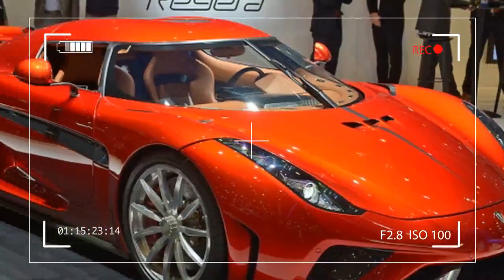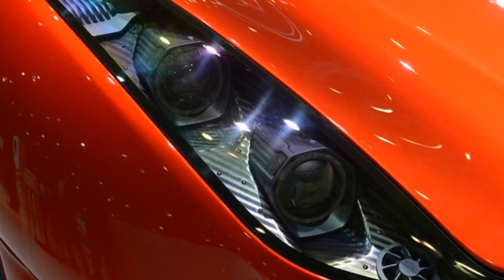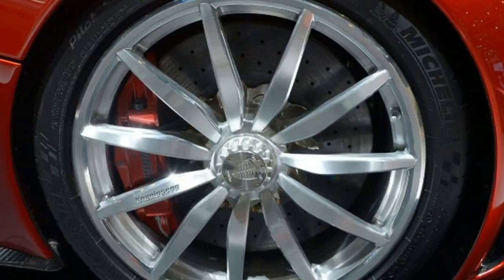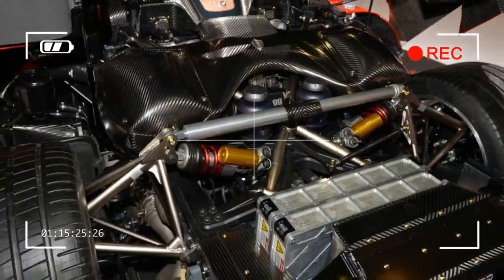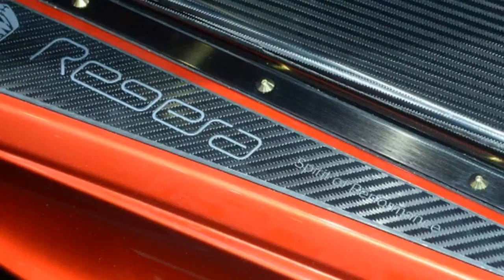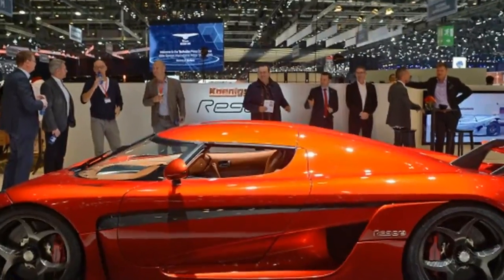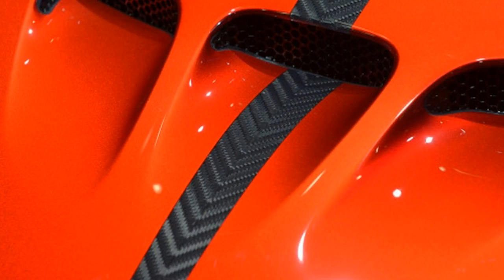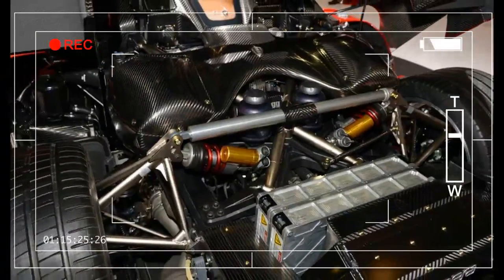Look This, The Koenigsegg Regera | The Most Insane Hybrid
Want to know the coolest thing about the Geneva Motor Show? No, it's not the fondue (although that is good). It's the fact that this show, more than just about any other, is jam-packed with super and hypercars. And while the world is still recovering from the news that Bugatti will sell a nearly 1,500-horsepower car, there's a group of Swedes that would very much like to remind you that they're capable of screwing together a high-speed monster. Of course we're talking about Koenigsegg.